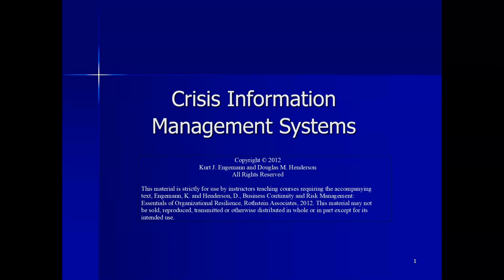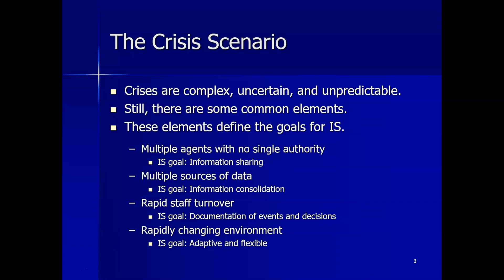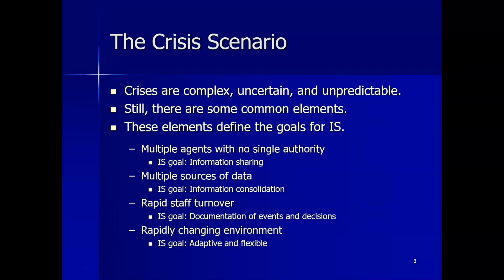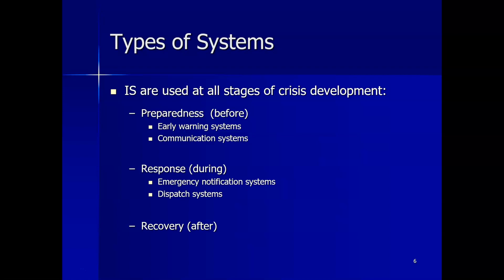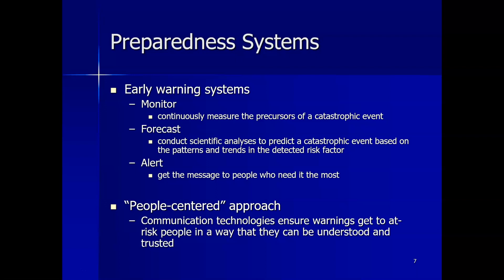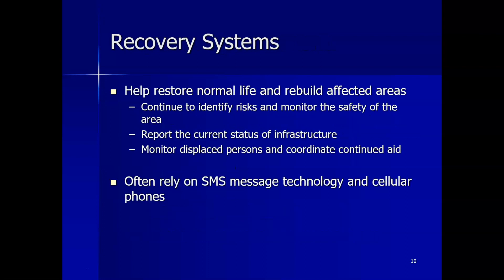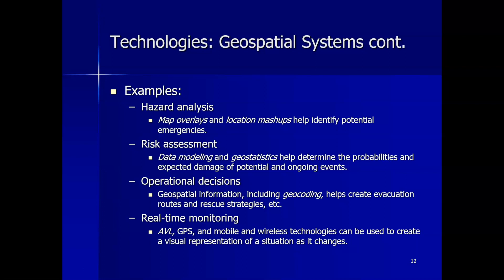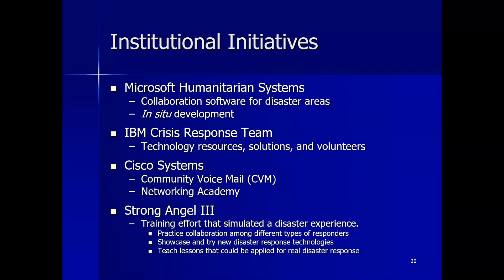Risk Management Chapter 12 Lecture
Lecture based on the reading material from the textbook,"Business Continuity and Risk Management: Essentials of Organization Resilience,"by Kurt J. Engemann and Douglass M. Henderson (2012)